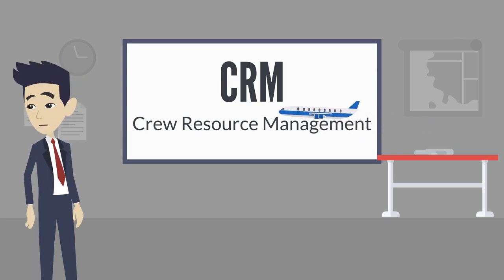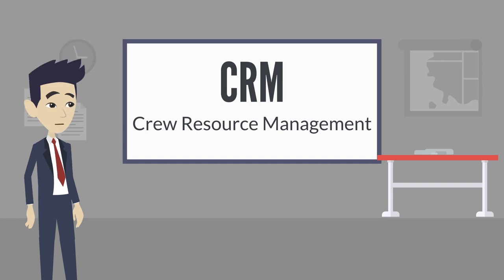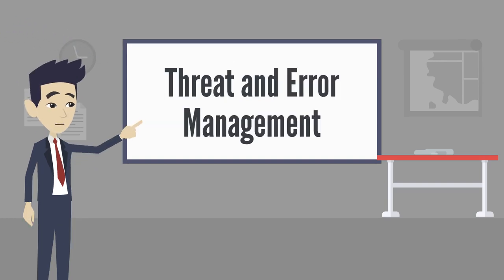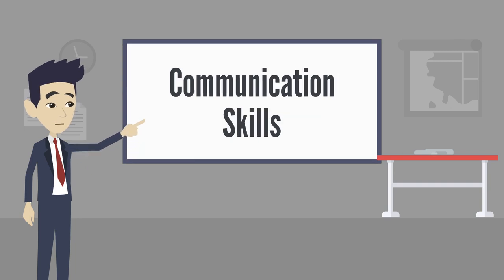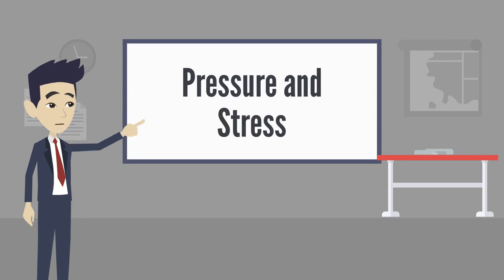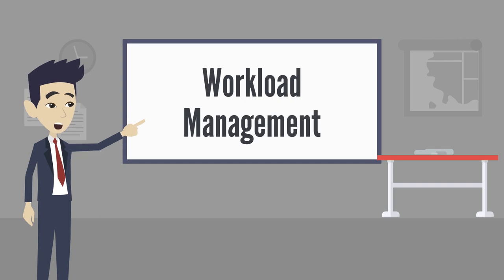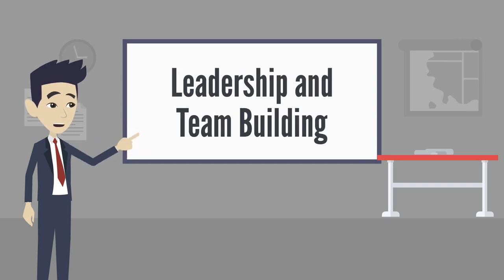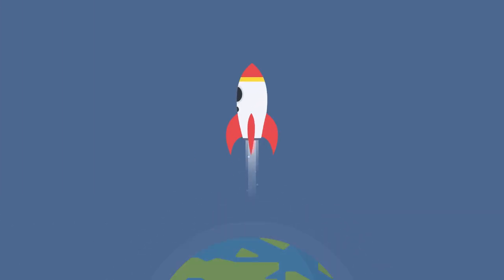What is Crew Resource Management?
A short video discussing CRM (Crew Resource Management) in aviation.